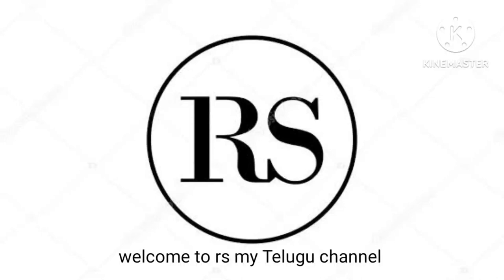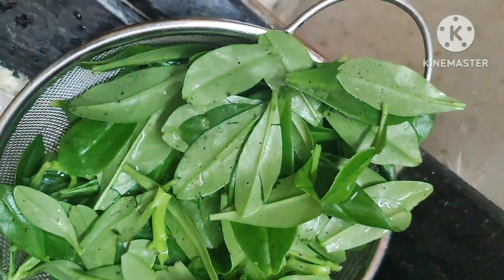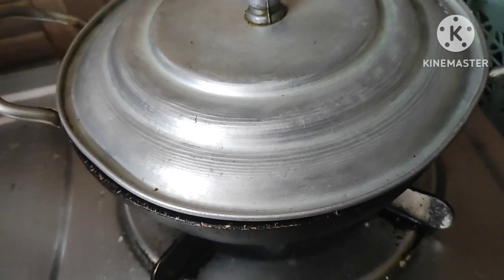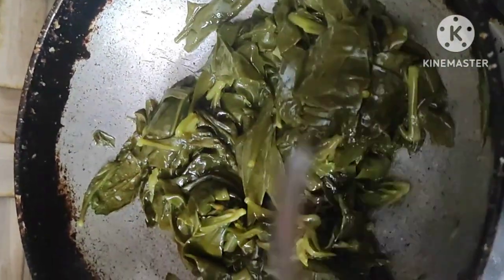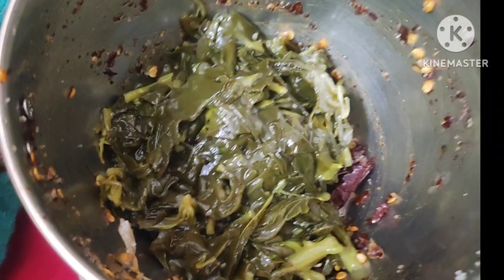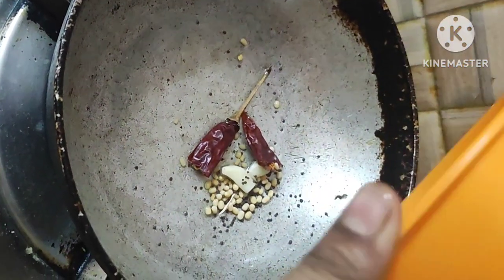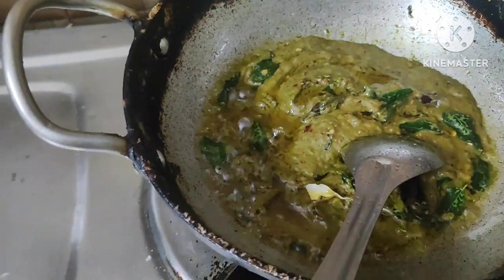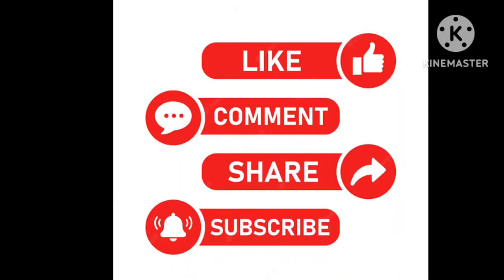ఆరోగ్యానికి ఎన్నో ప్రయోజనాలు వున్న బచ్చలి కూర పచ్చడి /rsmyteluguchannel